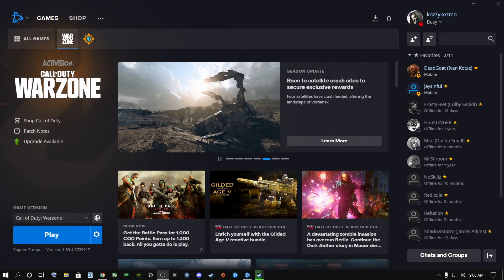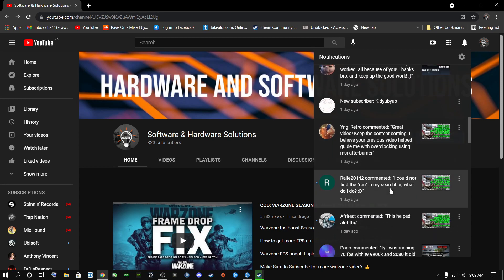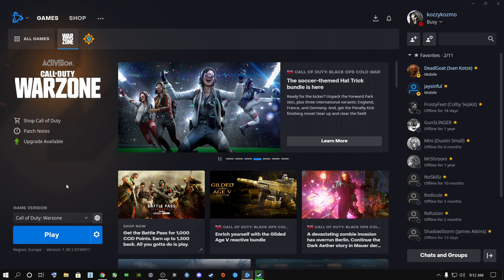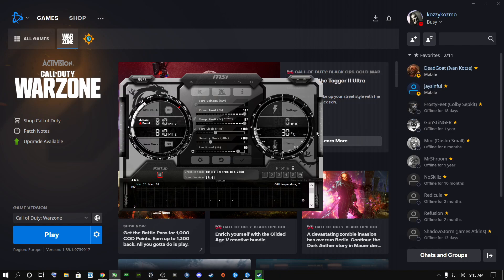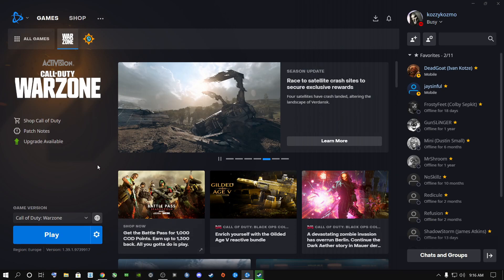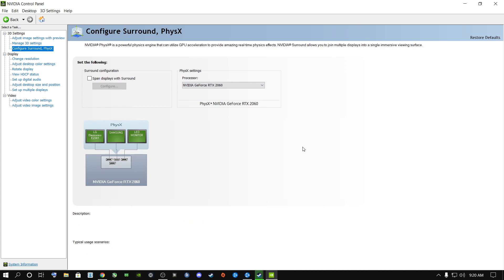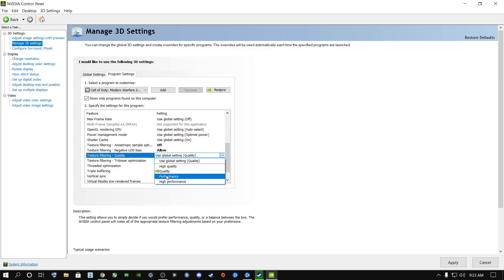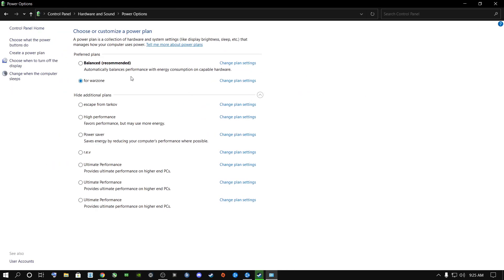COD: WARZONE SEASON 4 - How to Fix FPS Drop After new Update - JULY ✅*NEW UPDATE*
Warzone fps boost Season 4 ( Maximize your FPS )Warzone FRAME Boost! Input lag Fix

How to get more FPS out Of Warzone in easy and simple steps new update

Just Follow My Steps And You Should be Good To Go!!!

This is For All Users Out There!...

Don't Matter If You Play On A Laptop Or Pc This Is For All Users!

Peace Out...